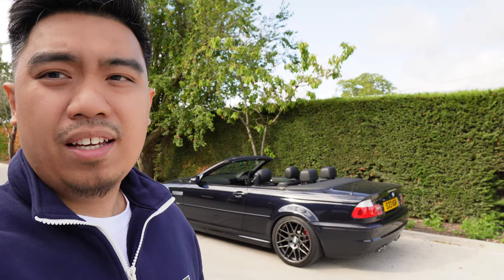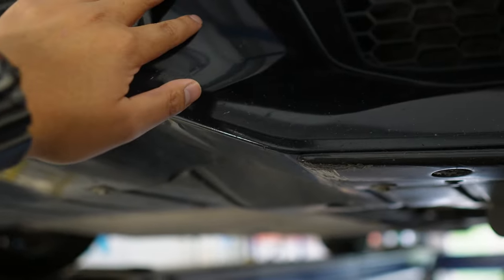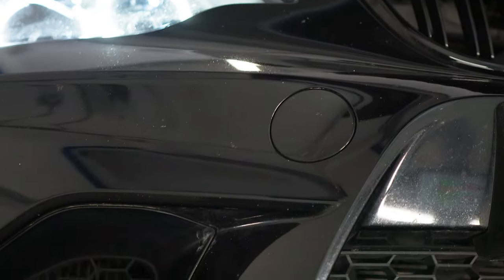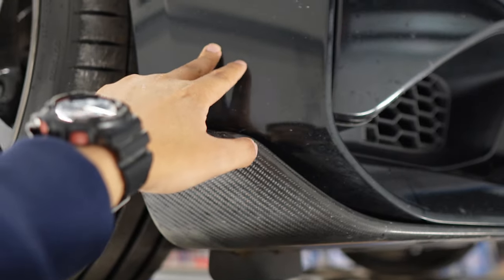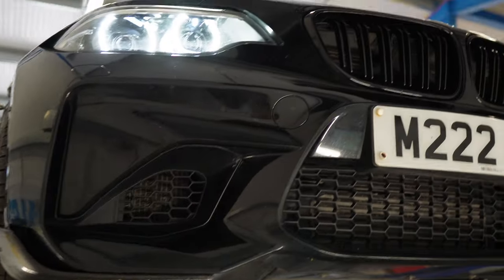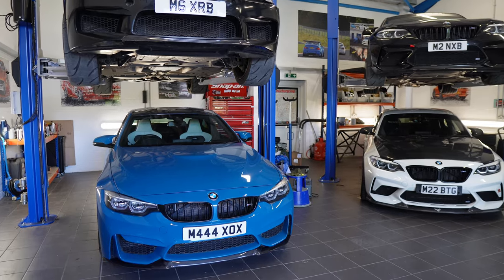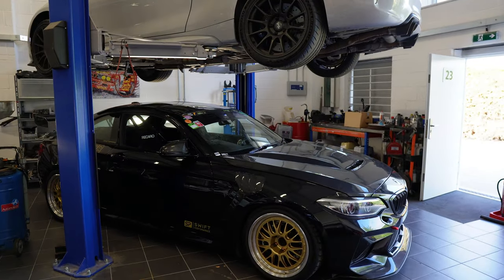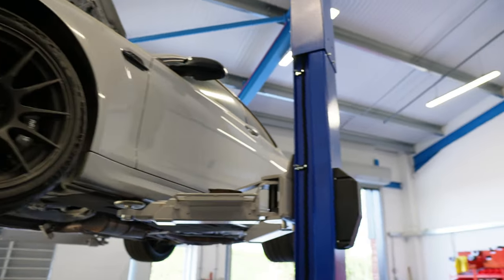"FAST ROAD"Geo set up for the M2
Finally had a fast road geo done on the M2, its a mod that will improve the handling taking corners with a lot more confidnce. This mod reduces understeer keeping the car planted when turning. Please visit Swift performance for all your M car servicing & upgrades needs.